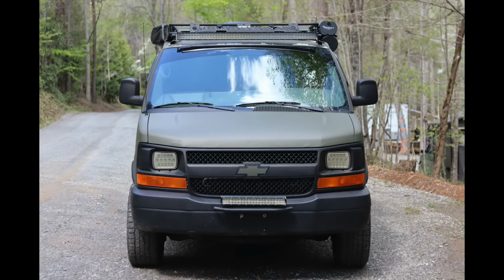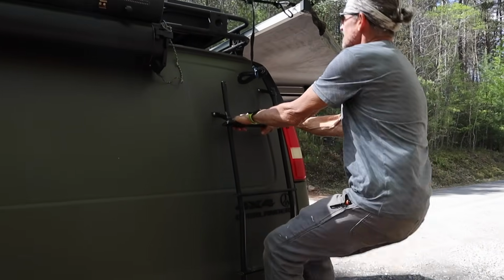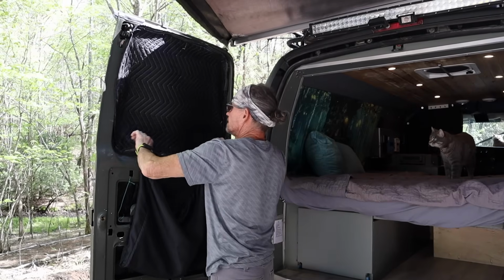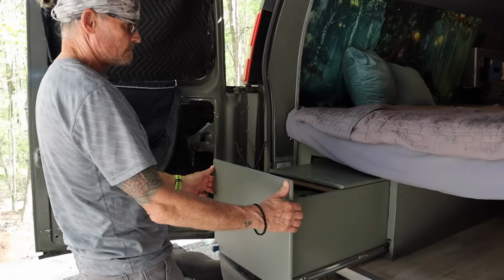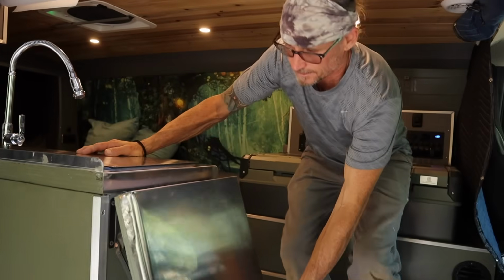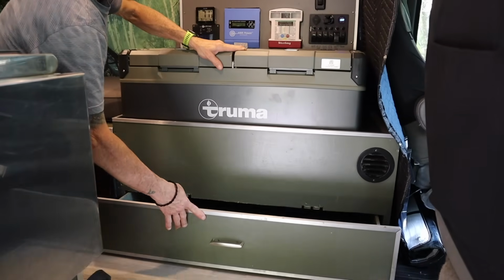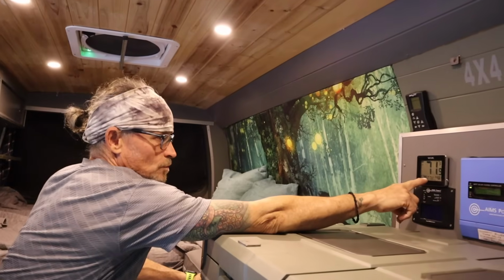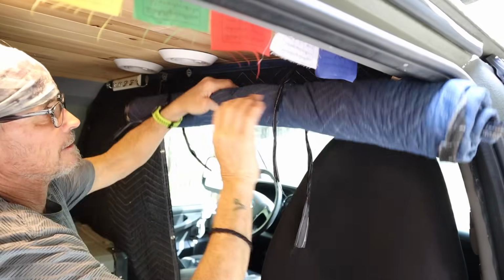DIY Van Build 2011 Chevy Express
(This sold already)

You all asked for it, even though its a little late.

My dads second van build on a 2011 Chevy Express is more of an overland designed build.